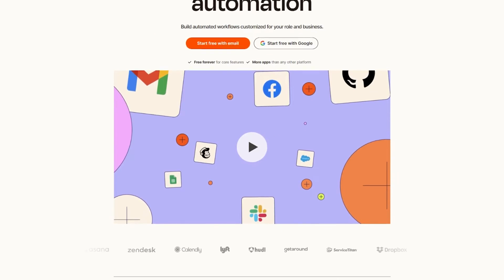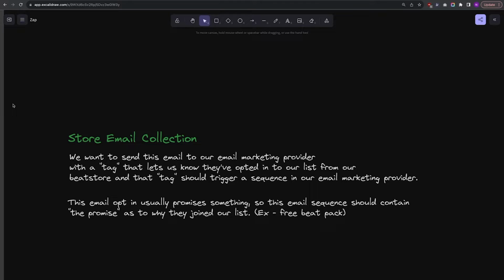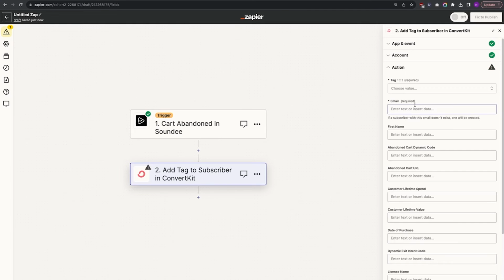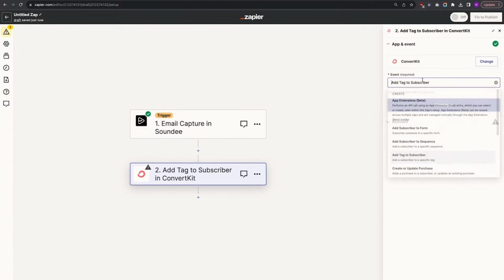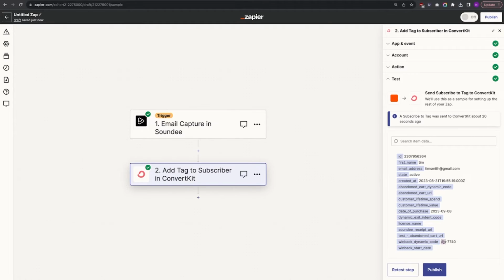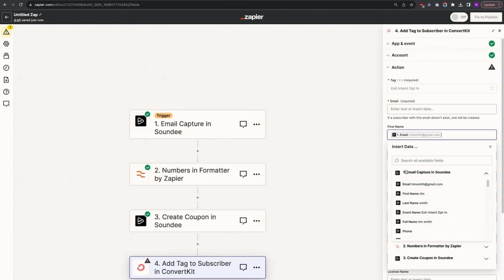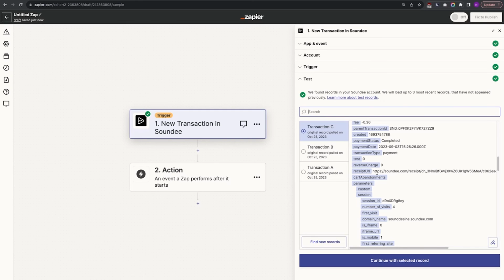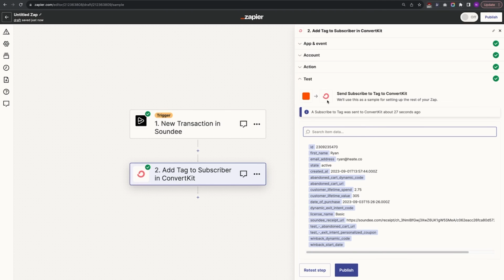Soundee + Zapier Full Setup for Selling Beats Online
Timestamps:
0:30 - Intro
0:31 - Explaining the General Setup of "Triggers"
7:56 - Abandoned Cart Setup
13:43 - Free Download Setup
16:03 - Store Email Opt In Setup
17:26 - Exit Intent Email Opt In Setup
19:36 - Creating Limited & Personalized Custom Coupons for Email Subscribers
27:58 - Post Purchase Setup